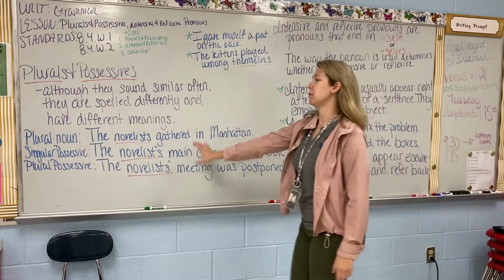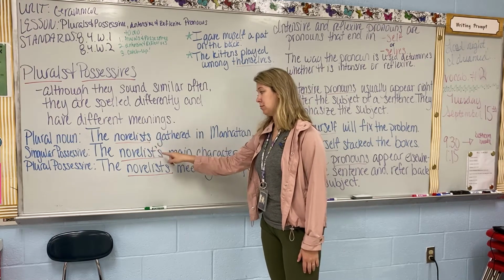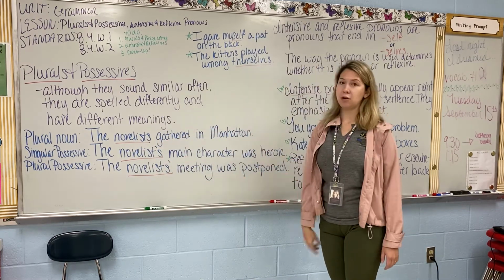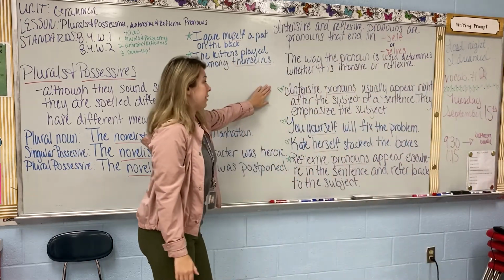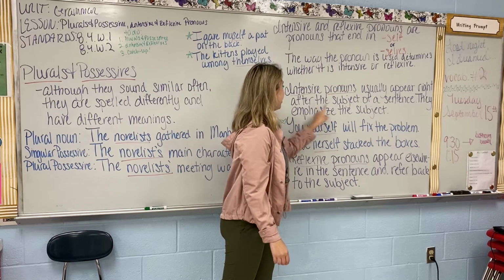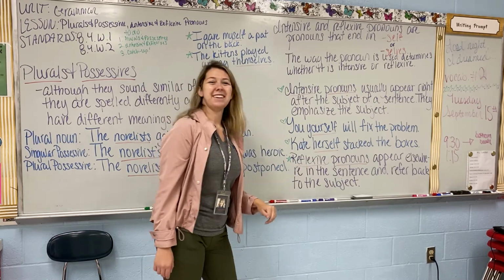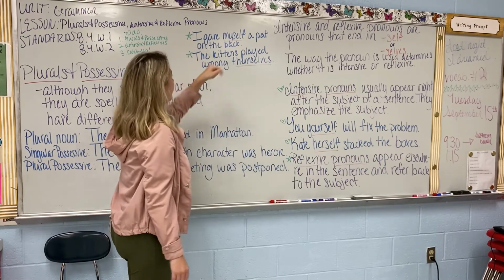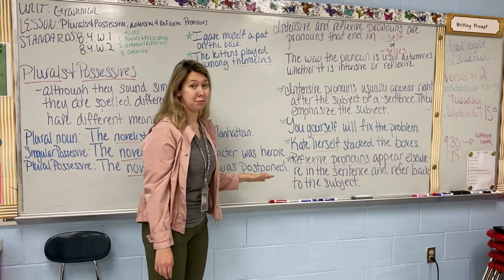Plurals and Possessives, Intensive and Reflexive Pronouns